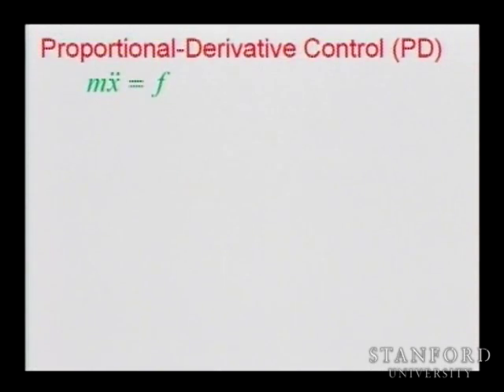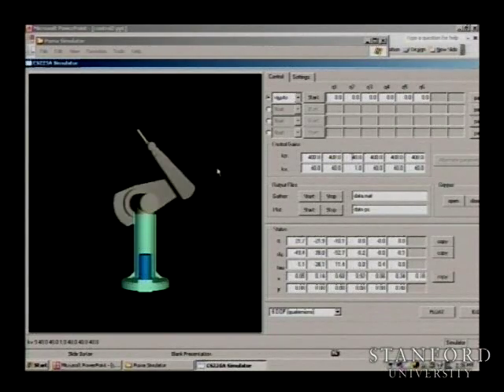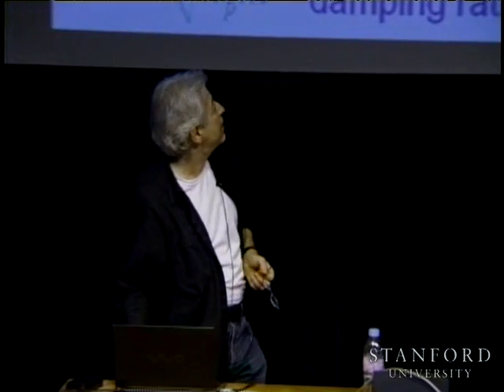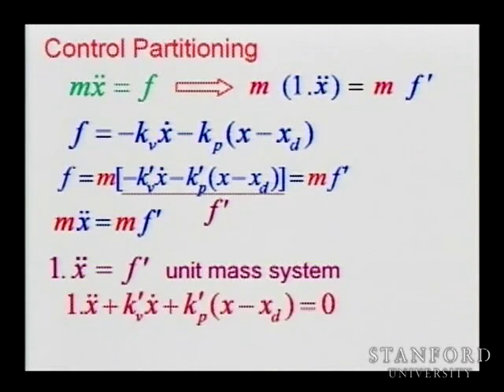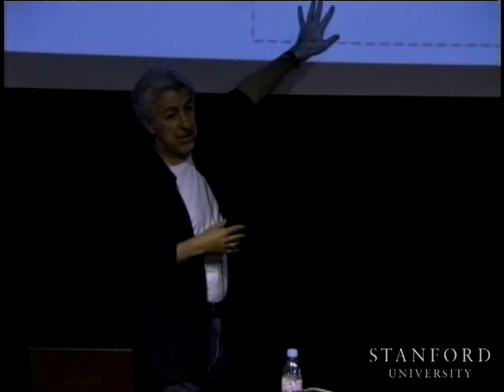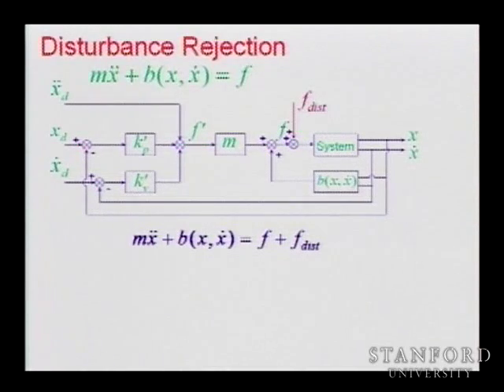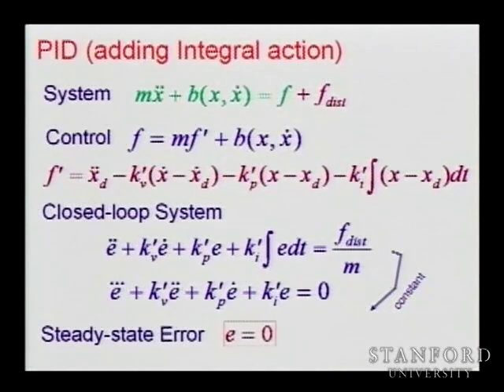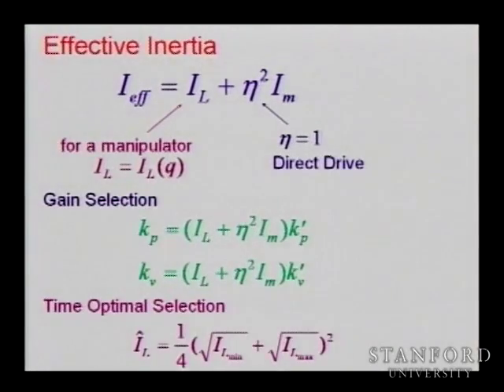Lecture 14 | Introduction to Robotics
Lecture by Professor Oussama Khatib for Introduction to Robotics (CS223A) in the Stanford Computer Science Department. Professor Khatib shows a short video on A Finger-Shaped Tactile Sensor Using An Optical Waveguide, then lectures on Robot control and the one degree of freedom.

CS223A is an introduction to robotics which covers topics such as Spatial Descriptions, Forward Kinematics, Inverse Kinematics, Jacobians, Dynamics, Motion Planning and Trajectory Generation, Position and Force Control, and Manipulator Design.